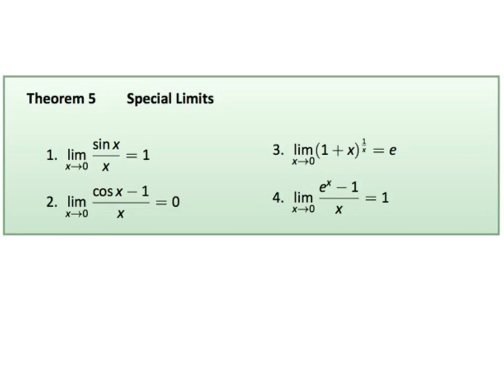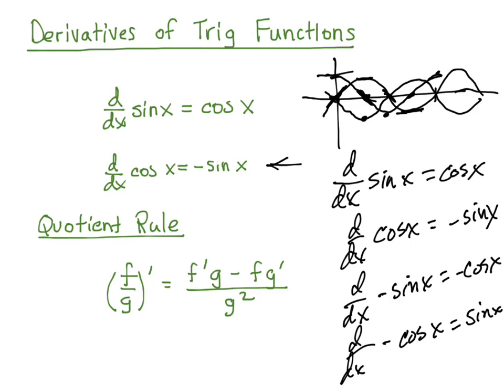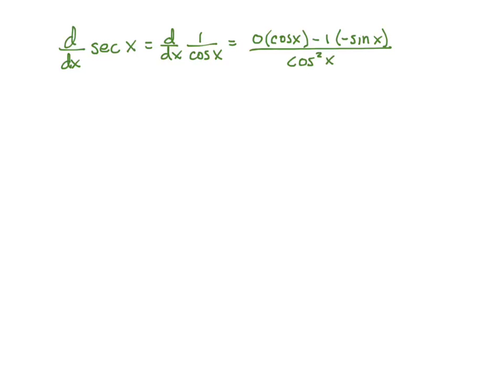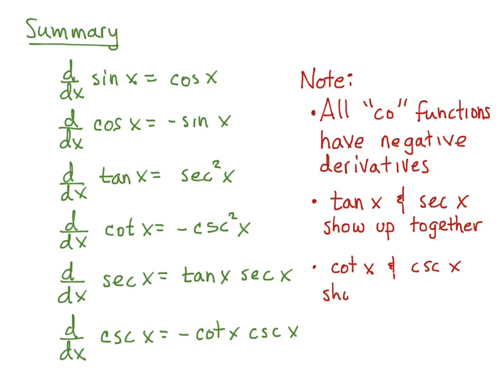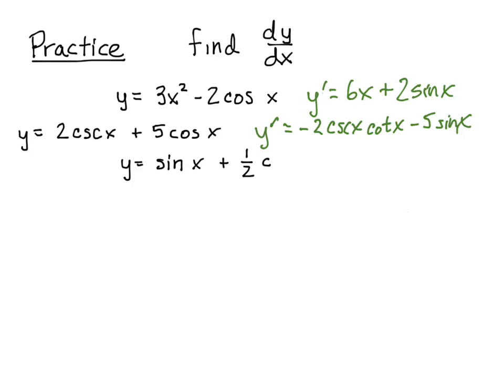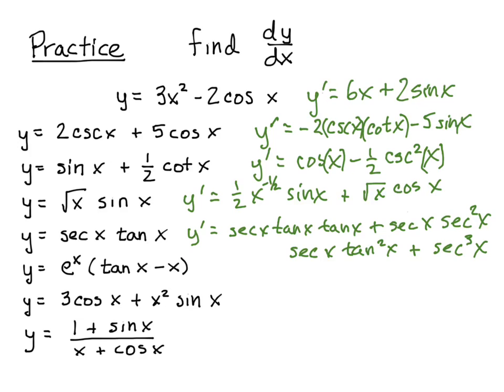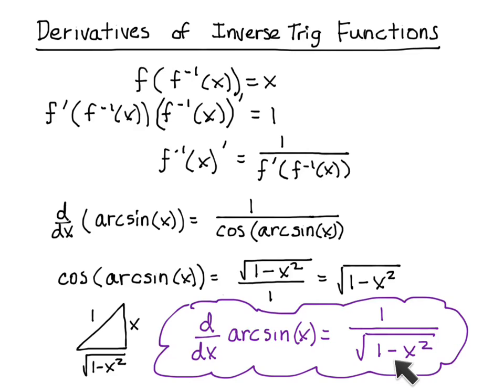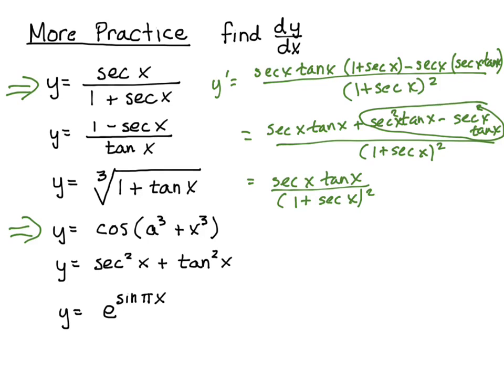Limits and Derivatives of Trig Functions